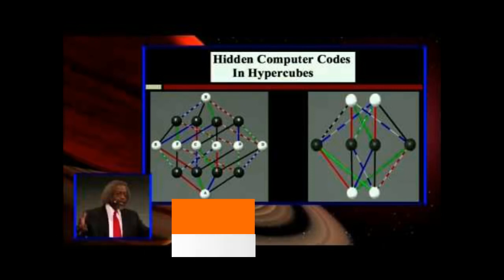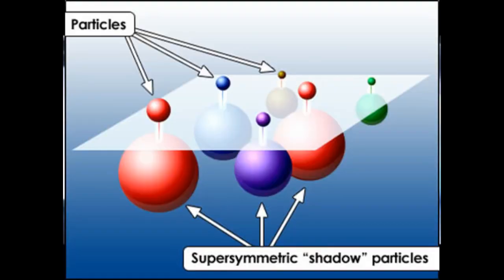Neil DeGrasse Tyson Freaks Out When Physicist James Gates Finds Intelligent Code in Fabric of Space